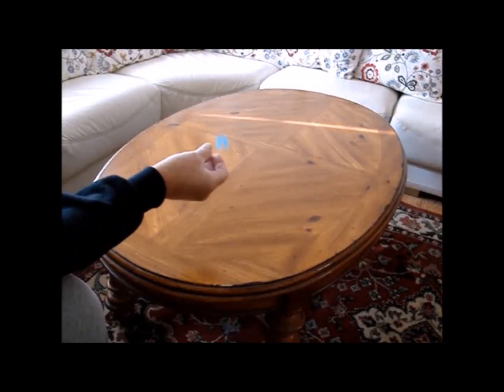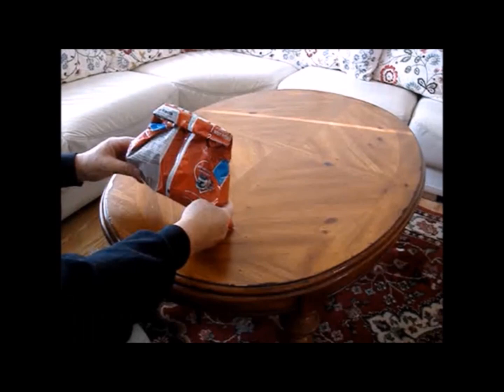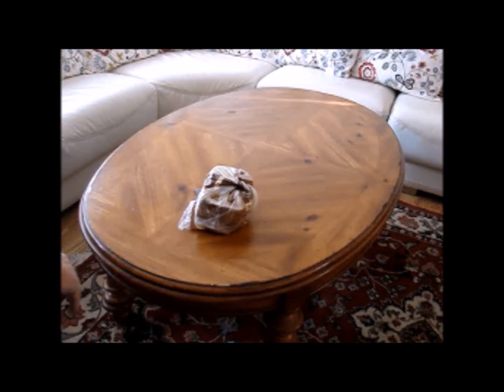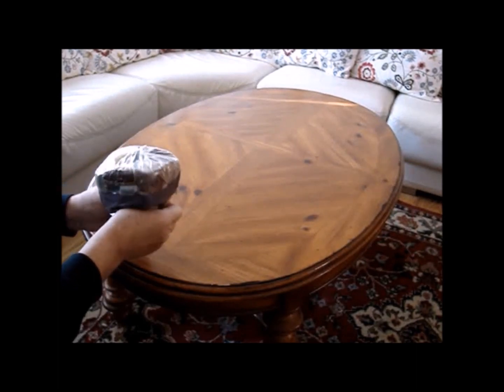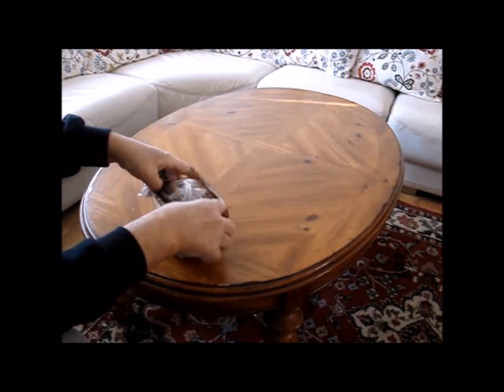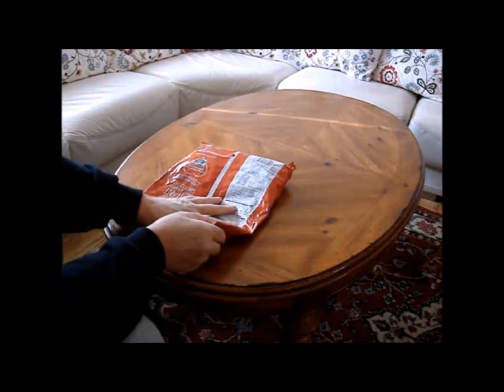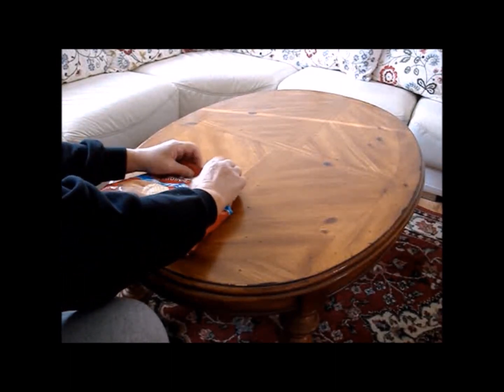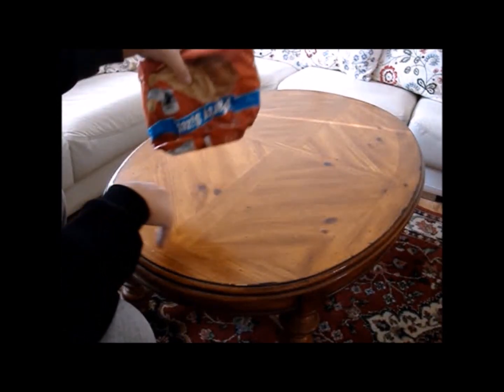How to Seal a Bag of Chips or Bread without a Clip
4- How to seal up a chip or bread bag, with no clips, bands.

seal,chips,bag,bread,orgami,how to